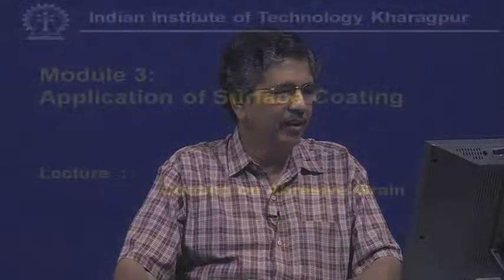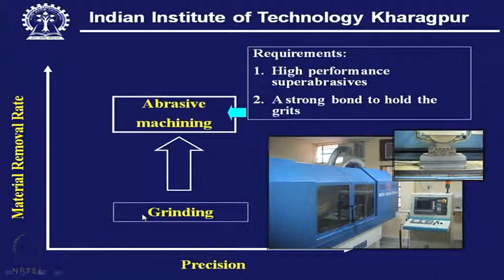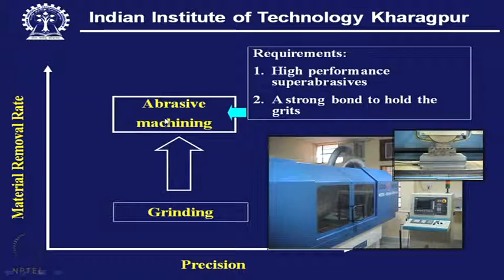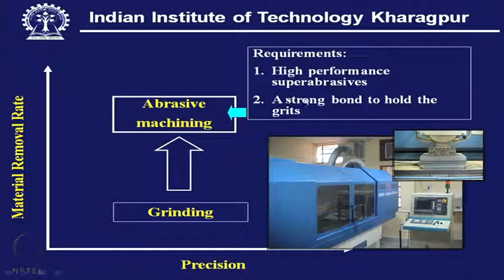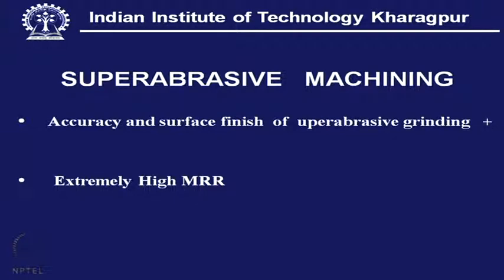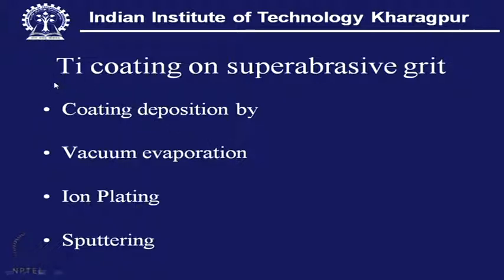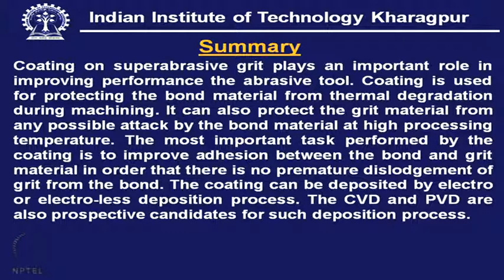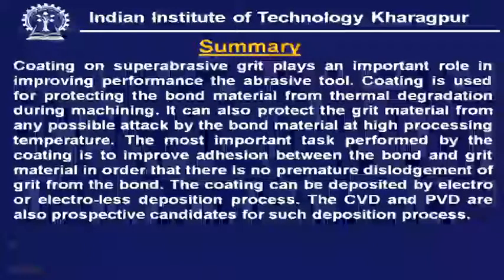Mod-01 Lec-26 Coating on Abrasive Grain